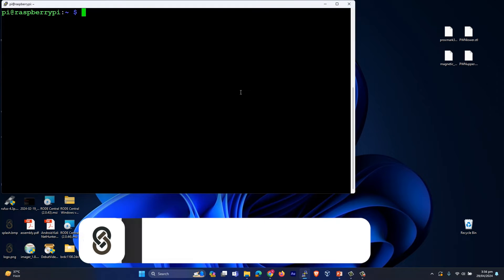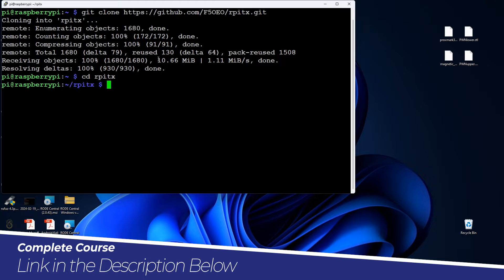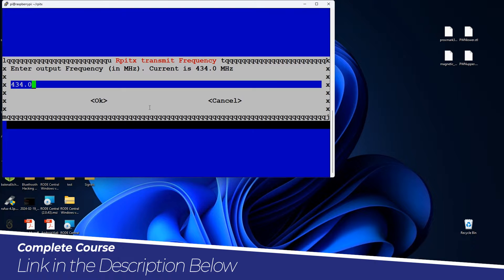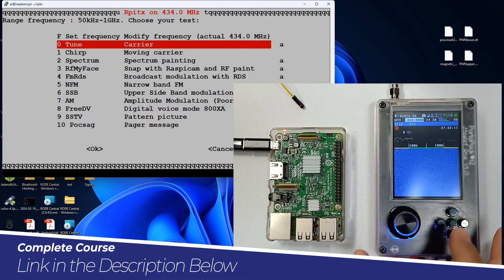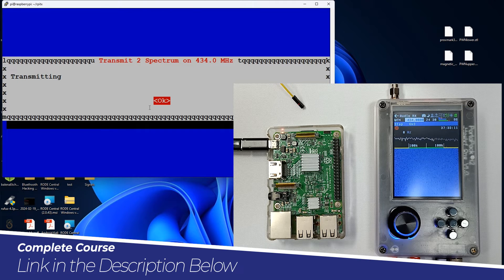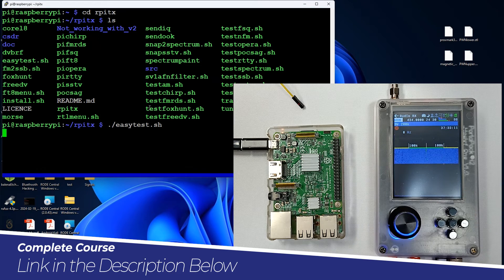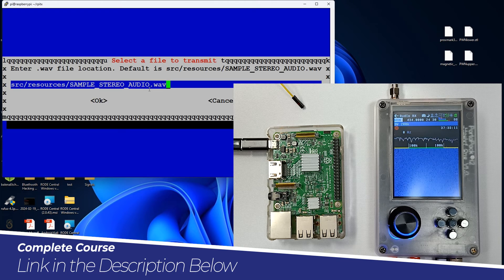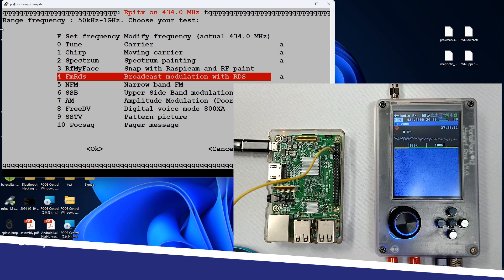Integrating Raspberry Pi with HackRF PortaPack for Signal Generation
In this video, we show you how to integrate a Raspberry Pi with the HackRF PortaPack using RPiTX for signal generation. Follow our step-by-step guide to set up your Raspberry Pi, generate signals, and test them on the PortaPack. Enhance your RF skills and discover new ways to utilize these powerful tools for advanced signal testing. Watch now and elevate your expertise in RF technology!